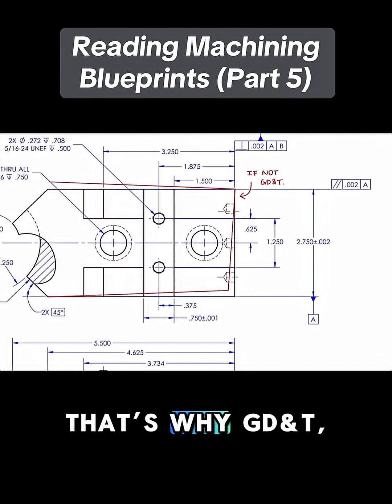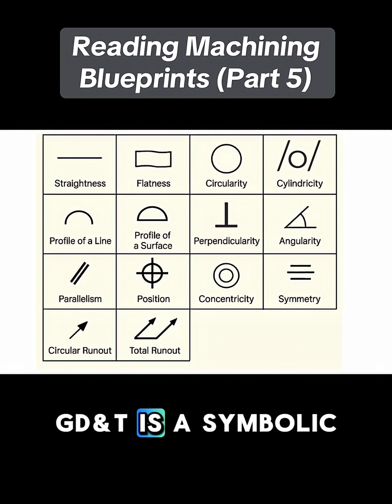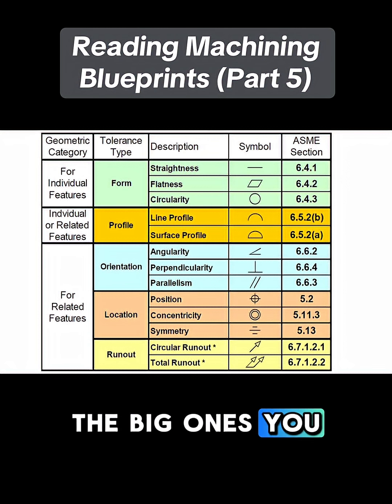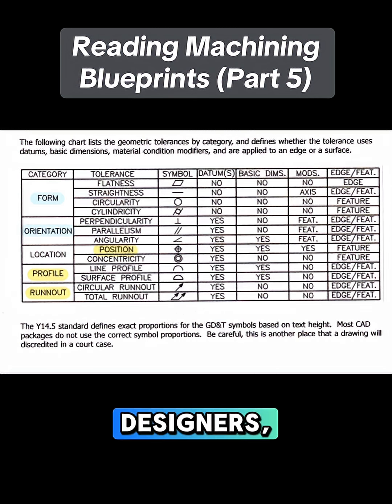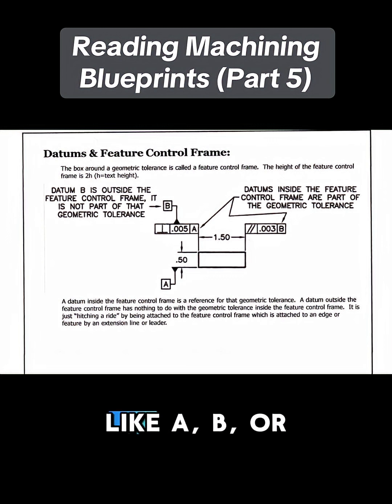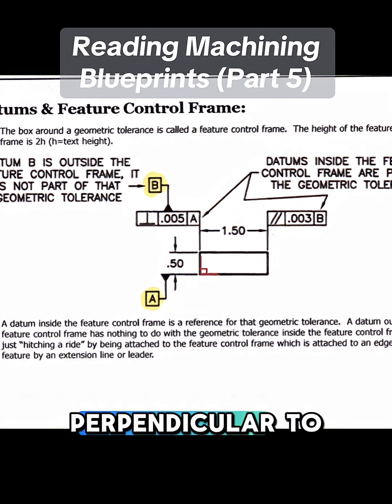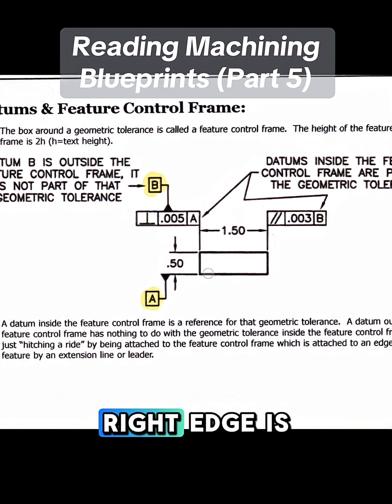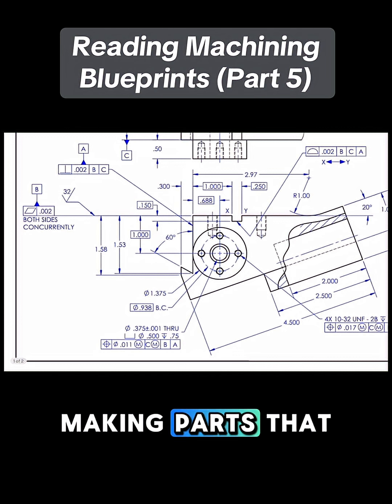Reading GD&T symbols in mechanical drawings